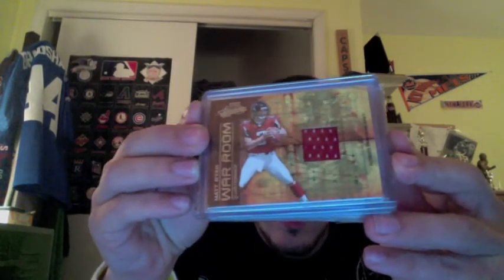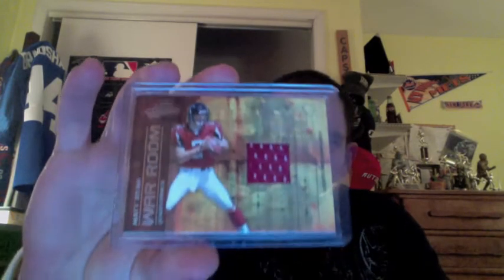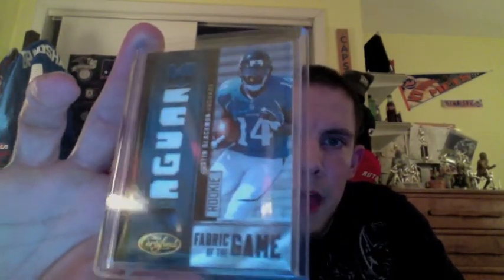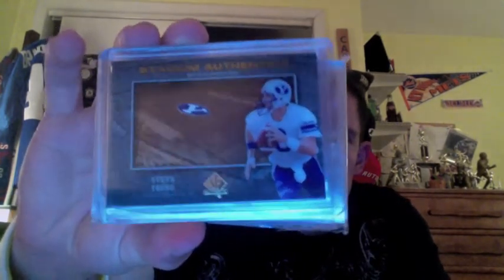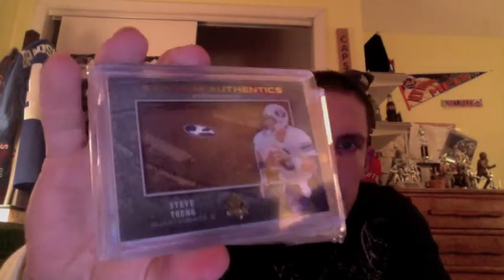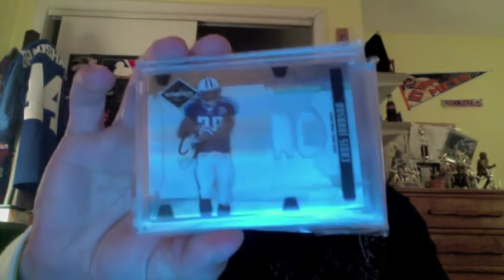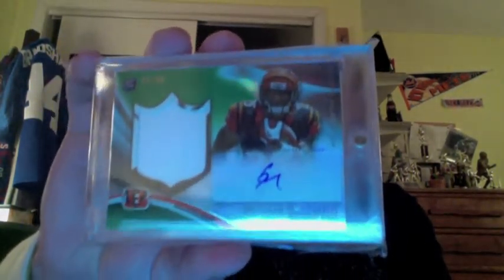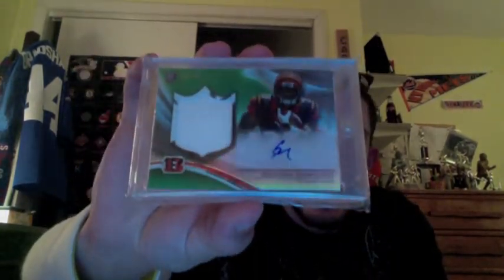Mystery Pack #8 for Michael Fabian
Thanks Michael! Hope you enjoy the cards.